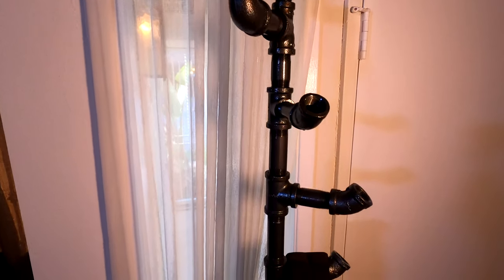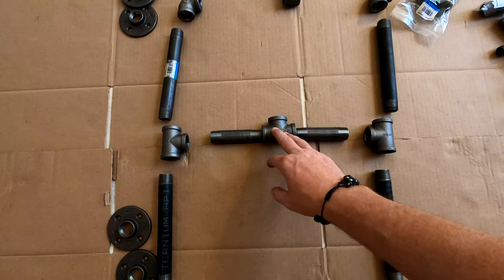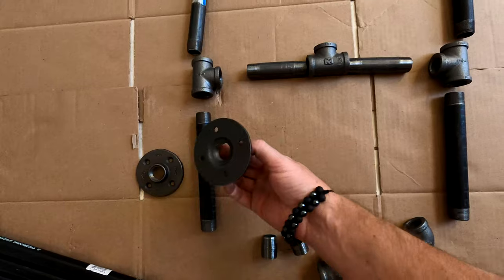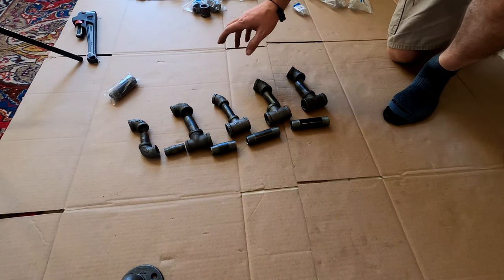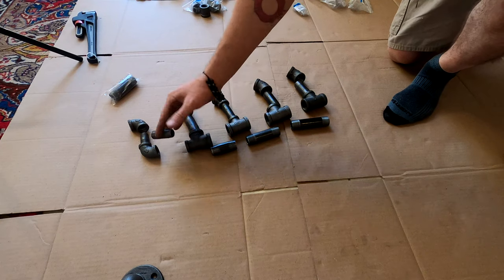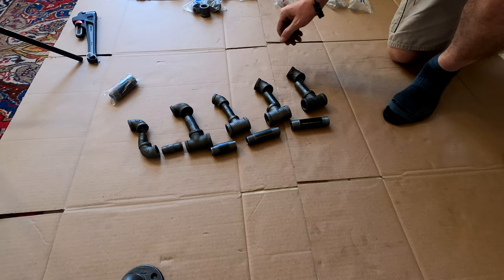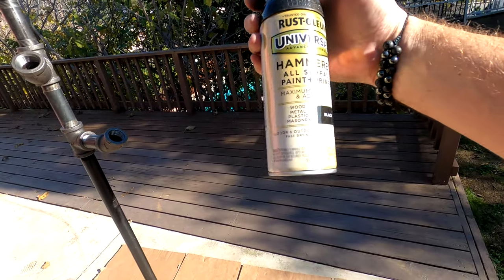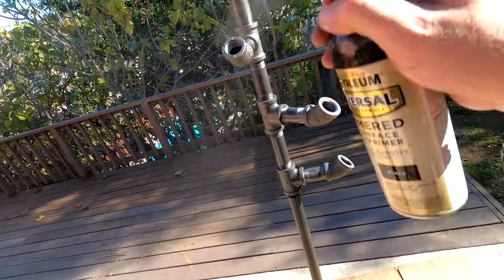DIY Steampunk coat rack made from pipe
DIY steampunk coat hanger, looks awesome.

basic parts list

6 -- 3/4 inch tee's
4 -- 3/4 inch 90deg elbos
4 -- 3/4 inch 45deg elbos
4 -- 3/4 inch closed nipples
2 -- 3/4" X 4" pipe
4 -- 3/4" X 8' pipe
2 -- 3/4" X 24" pipe
4 -- 3/4" flanges
1 -- 3/4 to 1/2' tee
2 -- 1/2" X 2" nipple
4 -- 3/4" X 2" nipple
1 -- 1/2" 90deg elbo
1 -- 1/2" 45deg elbo

3/4" combo pack.
3/4" tee
3/4" X 24" pipe.
3/4" X 8" pipe
3/4" flange
3/4" X 4" pipe
3/4" closed nipple
pipe wrench.

camera used